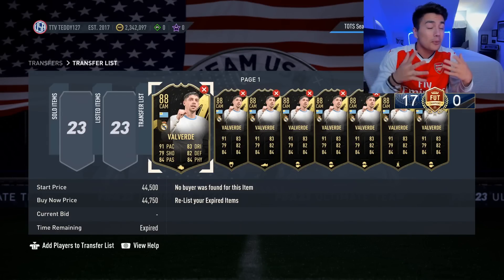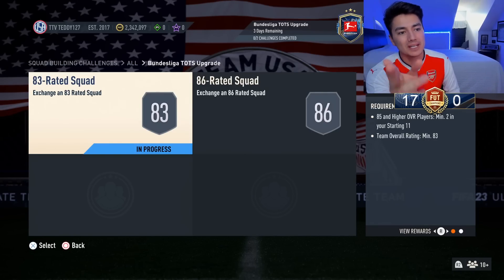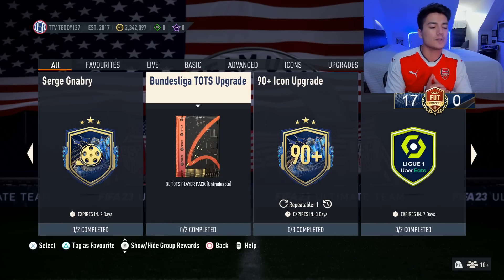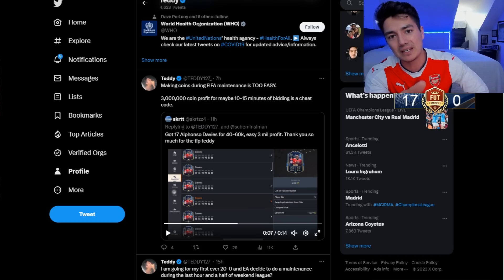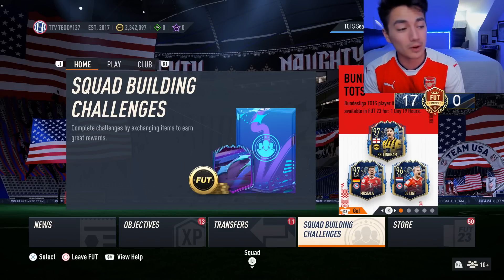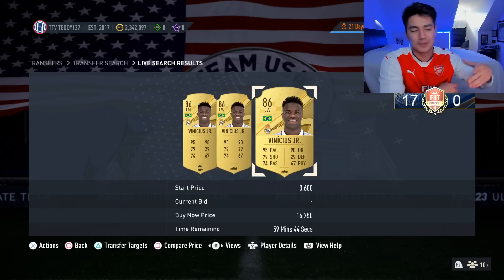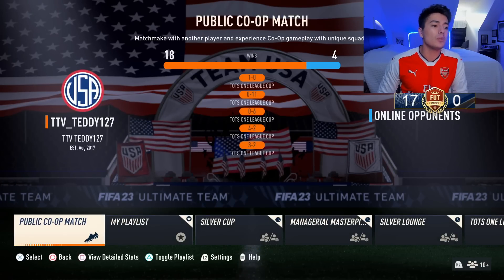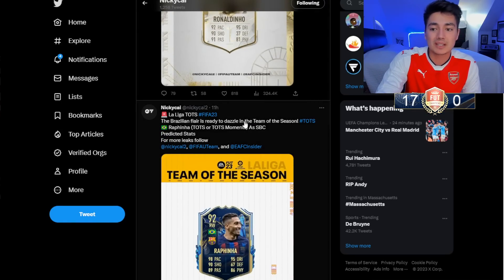3,000,000 Coin Profit In 15 Minutes!!!